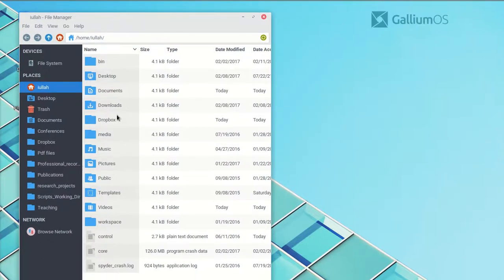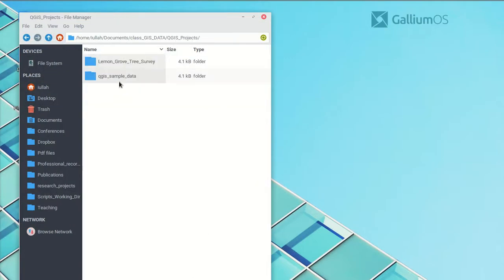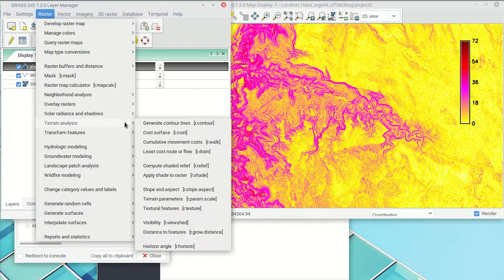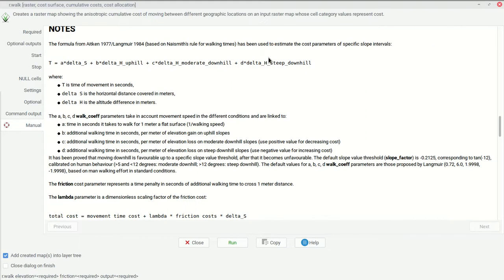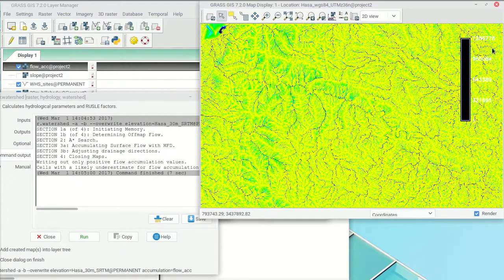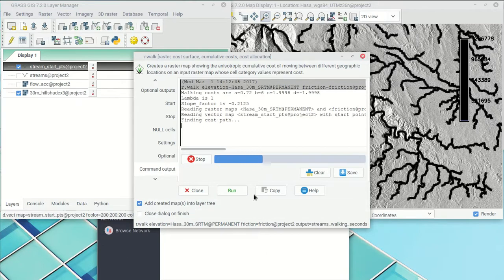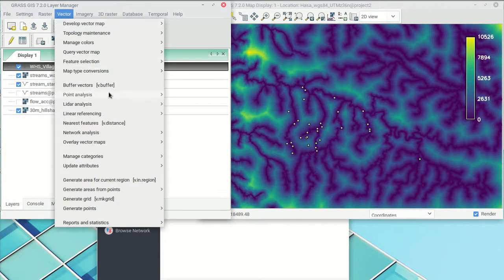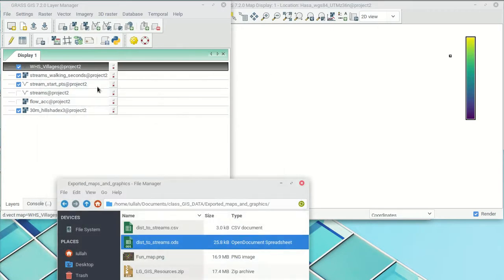GRASS 7.2 - Least cost analysis, stream extract, data management